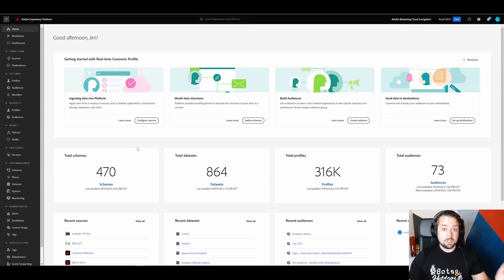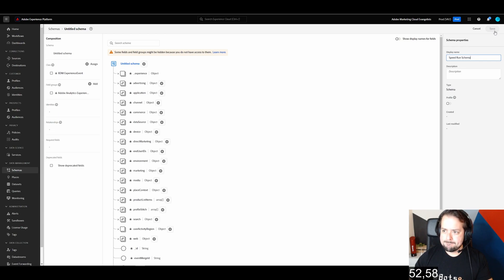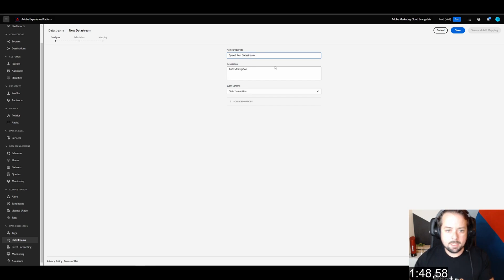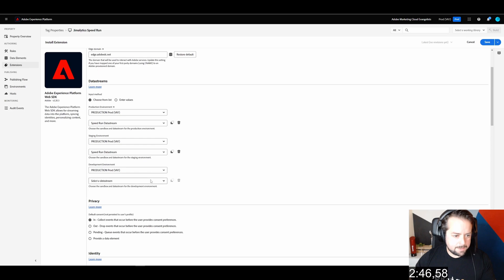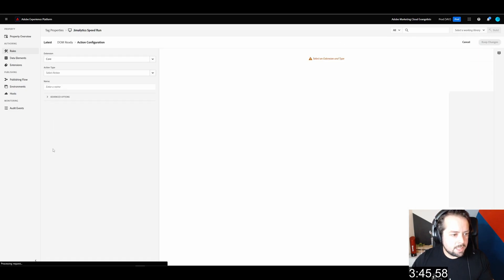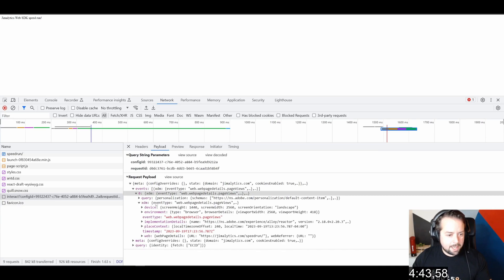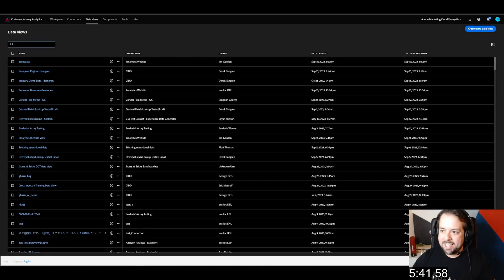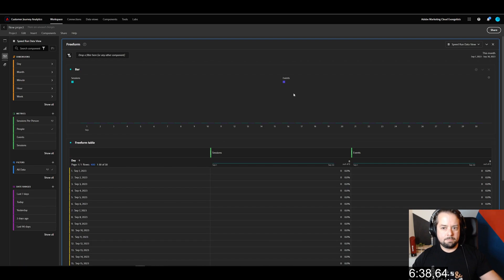Adobe AEP and CJA Implementation Speed Run by Jimalytics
How fast can I set up a basic implementation end-to-end in Adobe Experience Platform?

NOTE: I didn't add a service to the Datastream. During setup, you'll want to click Add Service to add Adobe Experience Platform to the Datastream so it knows where to point the data.